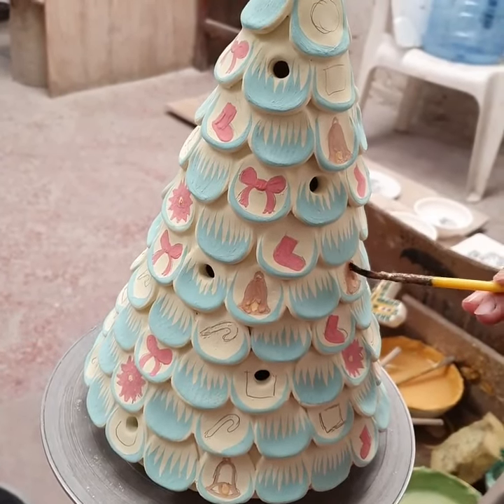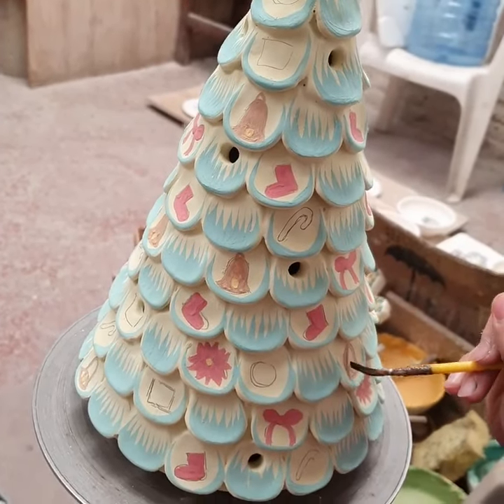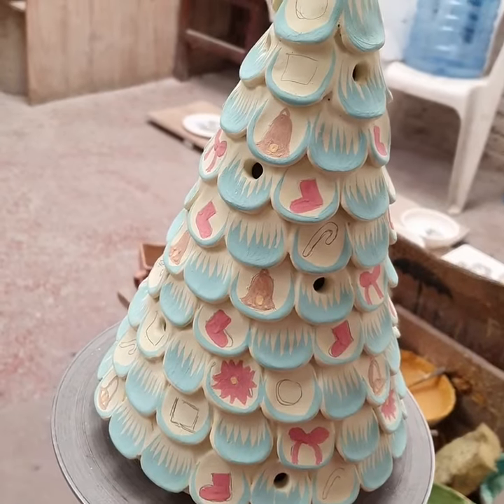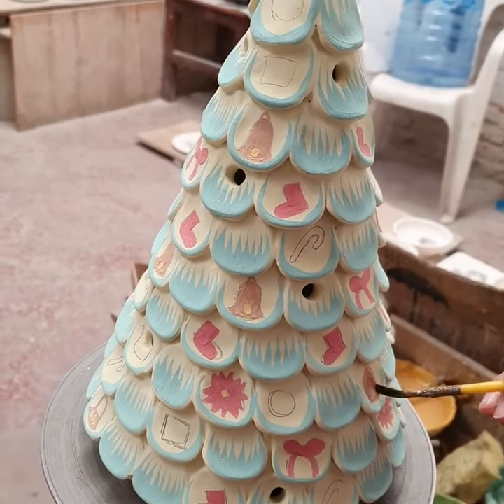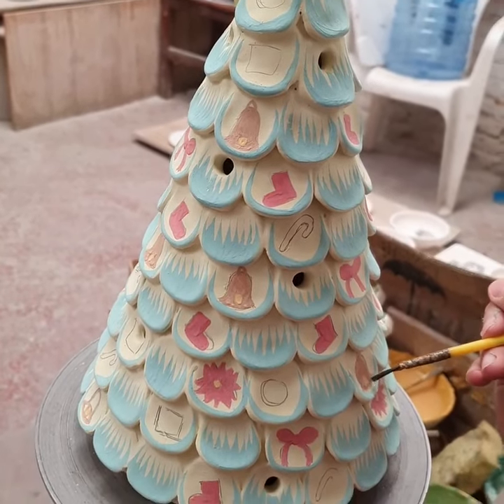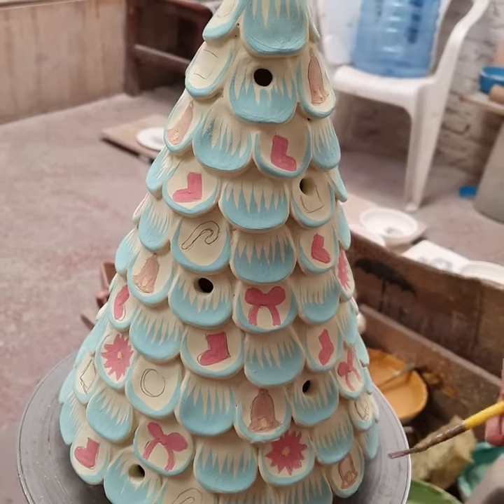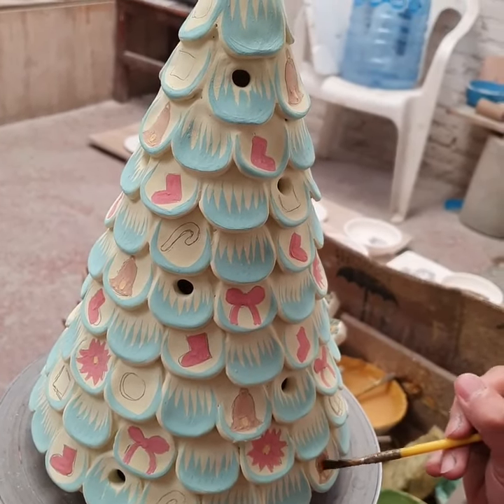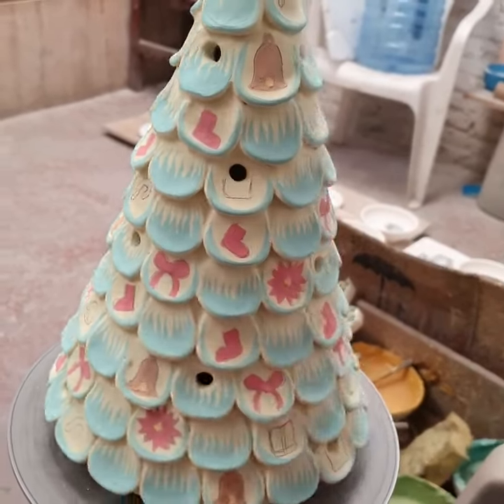christmas tree ceramics leafs by gorky gonzalez mayolica painting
christmas tree decor pottery mayolica technique art handpainted gorky gonzalez workshop guanajuato mexico